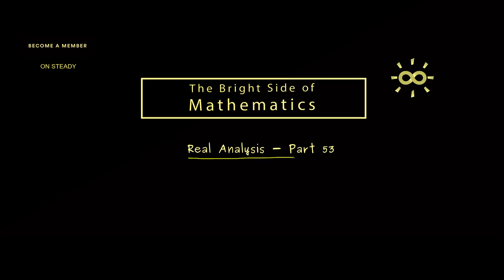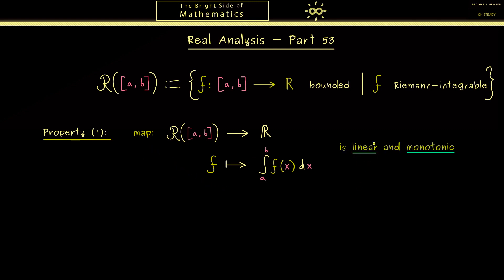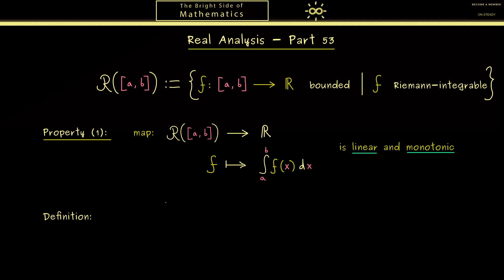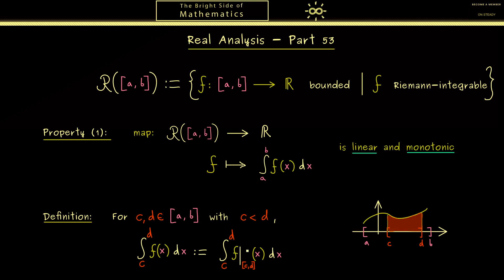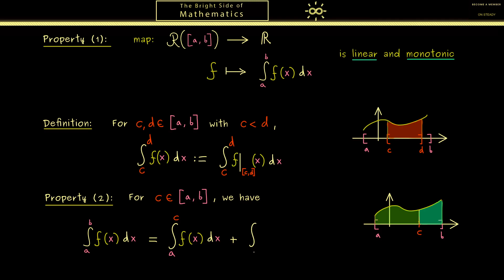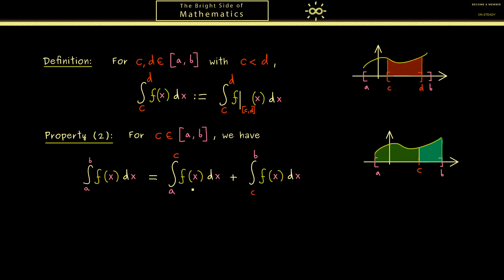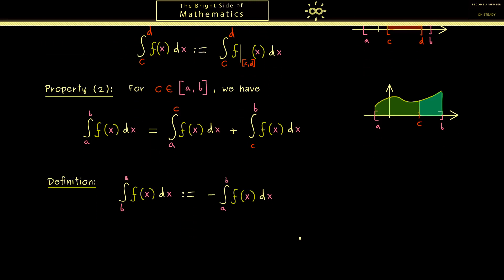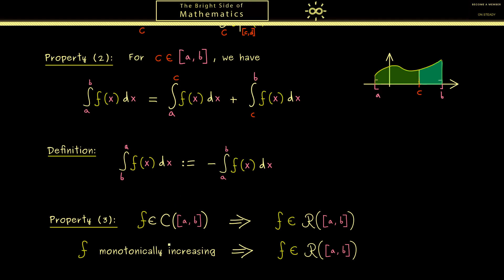Real Analysis 53 | Riemann Integral - Properties [dark version]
x